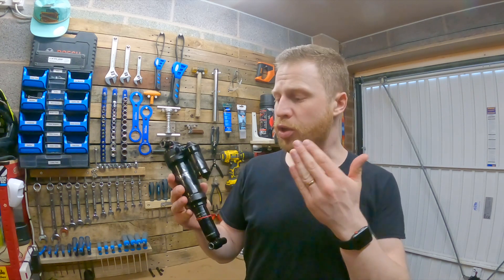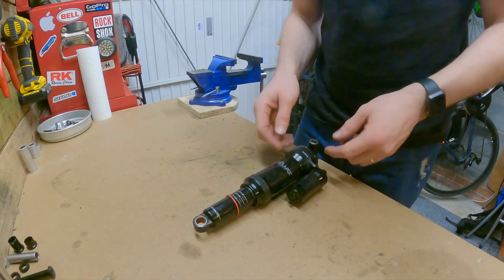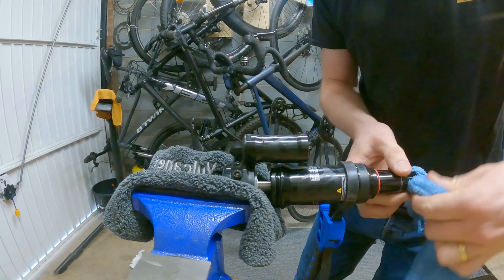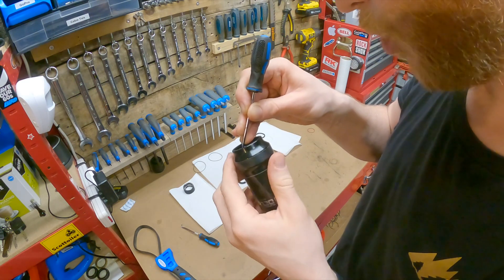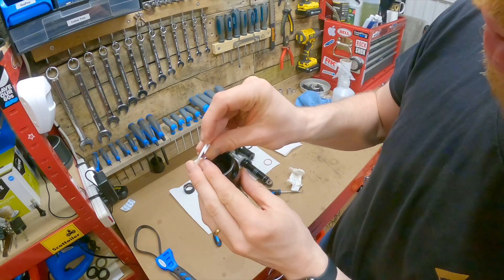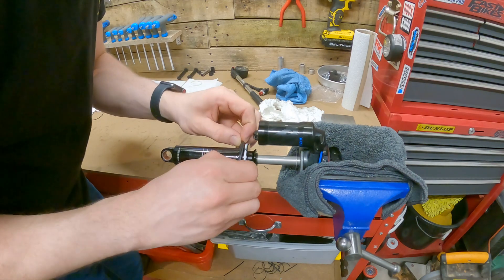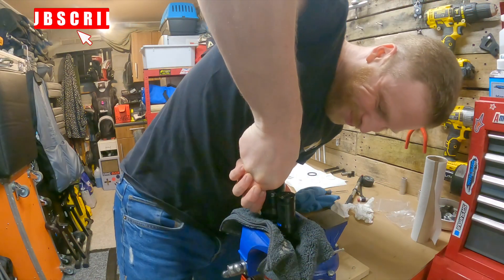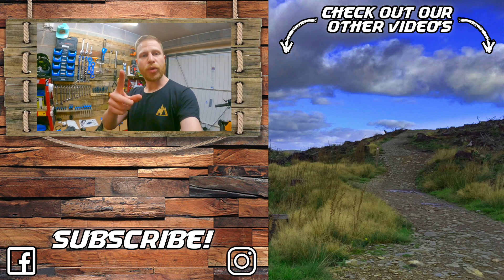RockShox Super Deluxe 50 Hour Service | DIY MTB Maintenance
In this weeks video, C-Dog runs through how to perform a 50 hour Air Can service on a RockShox Super Deluxe rear shock.

If you are tempted to try this service yourself at home, feel free to follow the steps in this video to help you.